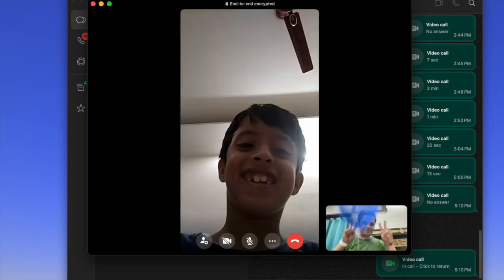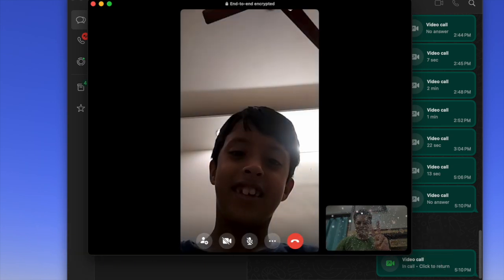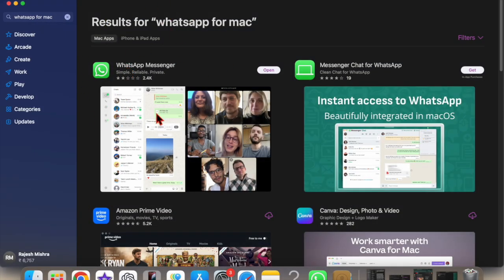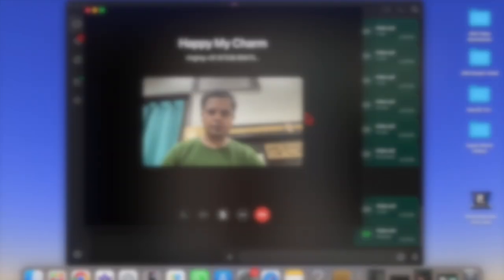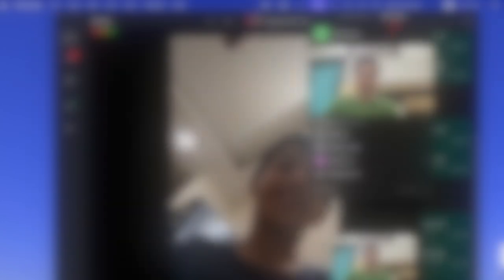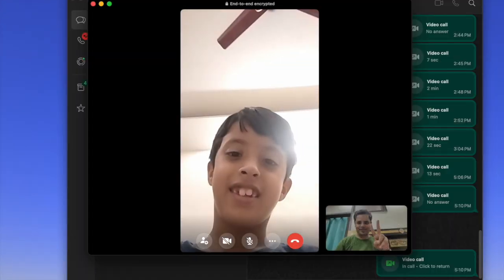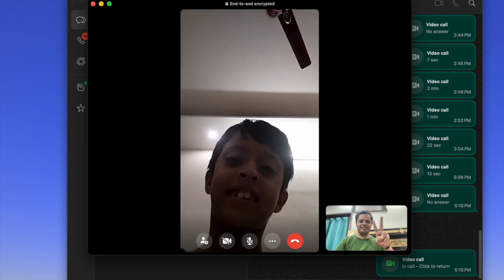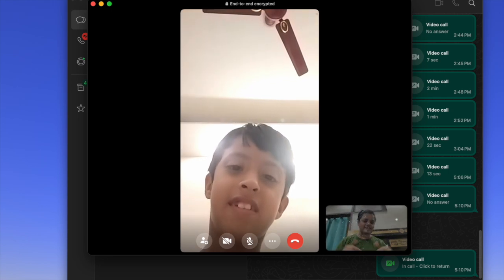How to Use FaceTime Gesture Effects in WhatsApp on Mac 🎈🎉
Notably, you can now enable and use the FaceTime reaction effects in WhatsApp on your Mac for a more fun-loving video-calling experience. Check out this hands-on video to learn how using FaceTime effects works!